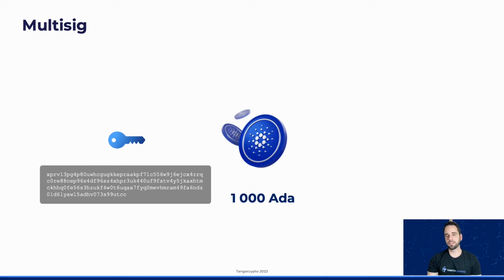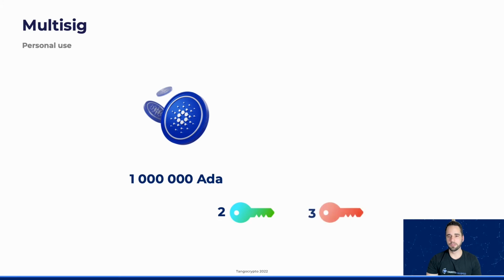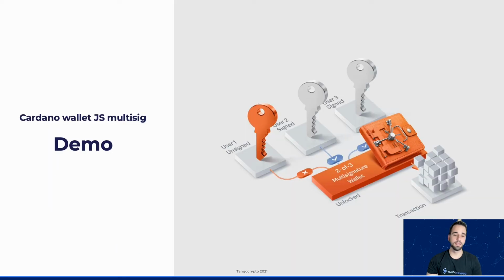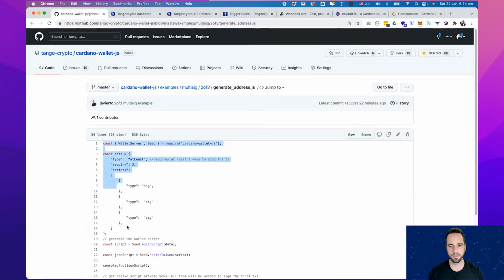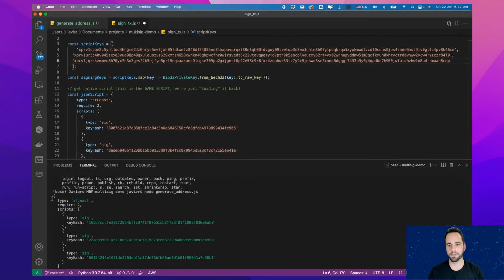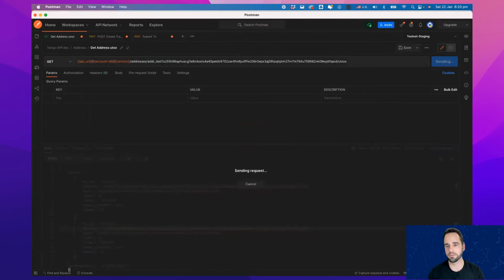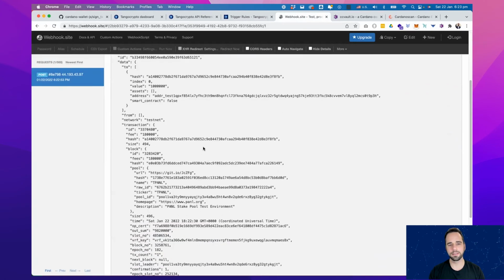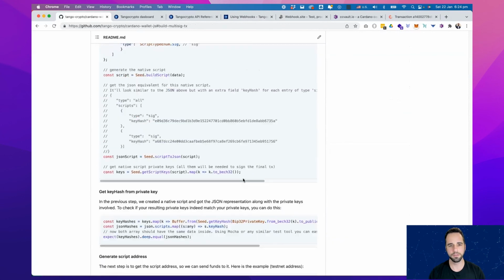How to create a multisig wallet and send transactions using Tangocrypto cardano-wallet-js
Demo using Tangocrypto cardano-wallet-js to create a multisig wallet and send a transaction requiring the signature of 2 private keys. We also show how to create a webhook to detect a payment to and address and we submit the transaction with our API.